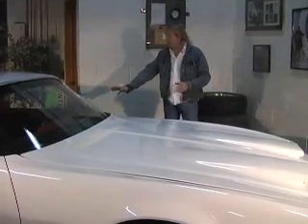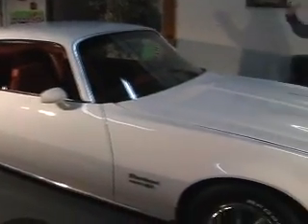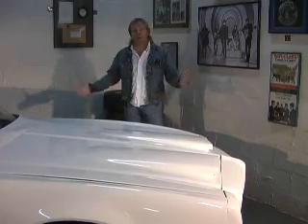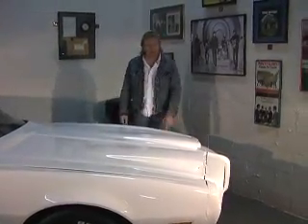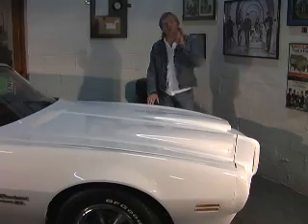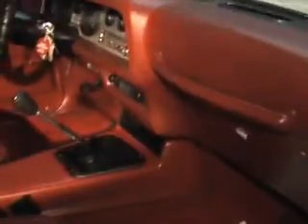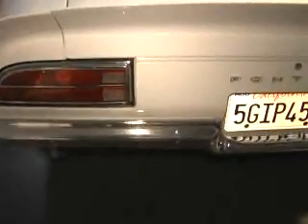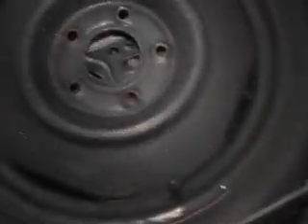1970 FIREBIRD FORMULA 400 4 SP FACTORY AC RARER THAN A TRANS AM TONY BEGLEY HISTORIAN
1970 FIREBIRD FORMULA 400  4 SP FACTORY AC RARER THAN A TRANS AM TONY BEGLEY HISTORIAN

TONY WAS THE FIRST DEALER OR INDIVIDUAL TO VIDEO AND PUT CARS ON THE INTERNET IN THE WORLD
HIS KIDS ARE GROWN UP AND GROWING UP NOW TAKING THE BALL AND RUNNING WITH IT TO RESTART THE BUSINESS.

We were the first to put car videos up on the internet. PLEASE REMEMBER these videos are no where near the technology and quality of today. Some are over 19 years old.  Our first video was a 70 SS CHEVELLE CONVERTIBLE put up in July of 2003, IT IS THE FIRST CLASSIC MUSCLE CAR OR ANY CAR PUT ON VIDEO ON THE INTERNET IN THE WORLD!! 70 SS CHEVELLE 454 CONVERTIBLE WORLD INTERNET HISTORY.

Everyone who does it now learned from us. I am Tony Begley, my producer co-host was Jeremy Marks. We had a TV Show on Comcast Cable in Chicago called ClassicMuscleCars.com TV from November 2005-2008. I guarantee when you watch one of our NEW ARCHIVED CLASSIC MUSCLE CARS VIDEOS, you will learn somthing you never knew before, I am one of the best with old school knowledge about Classic Muscle Cars in the WORLD.

My company was the first to put videos on line on our website on  ClassicMuscleCars.com to sell our cars. We also worked with Google to let them use 100 of our videos to promote YOUTUBE.com back when they first aquired YOUTUBE.  We are proud of our history being the first car dealership to use the internet to sell cars and our involvement with the beginning of YOUTUBE.  Our first video was a 70 SS CHEVELLE CONVERTIBLE put up in July of 2003, Its  still in the video archives of ClassicMuscleCars.com and will will be online here, up on our NEW ARCHIVED VIDEOS Channel on YOUTUBE.com. When finished we have over 500. For those of you Nationwide you may remember us from being on SPEED CHANNEL FROM 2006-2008. For those of you who watch MECUM AUCTIONS, Our company was the first to put Dana Mecum on TV with our TV SHOW in Chicago,

I want to thank Jeremy Marks, Alexa Begley, Brandon Begley, Brian Begley, Britany Begley, Joni Vitucci. Lionel Breton.
With out your help this massive project would not be possible.

I WILL BE PUTTING UP NEW VIDEOS TALKING ABOUT THE CURRENT MARKET. I HAVE NEVER BEEN WRONG CALLING THE COLLECTOR CAR MARKET SINCE 1978.

KEEP CRUIZZZZIN
TONY BEGLEY